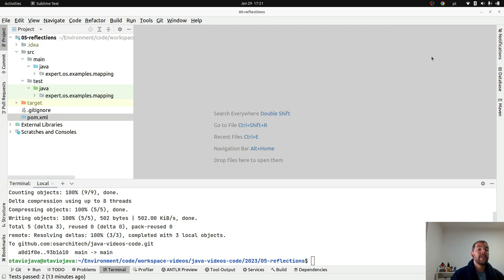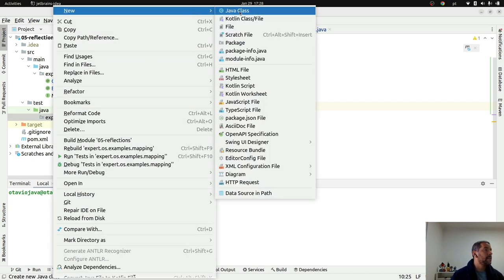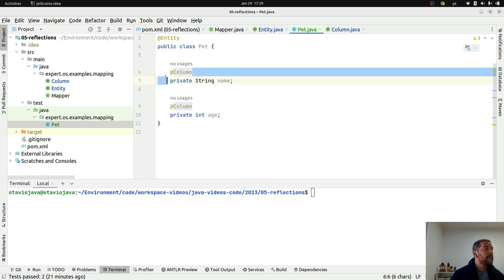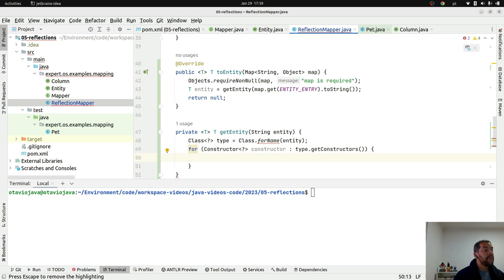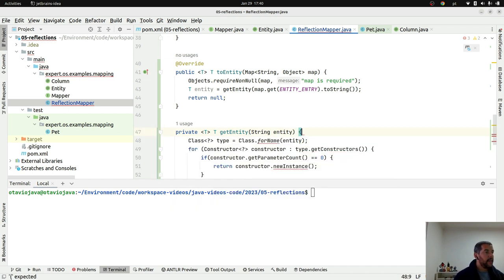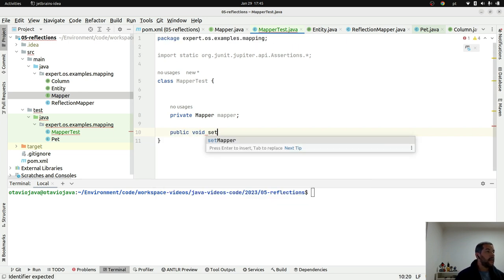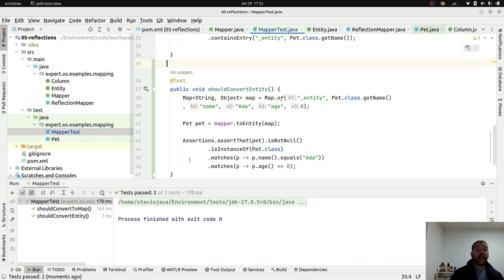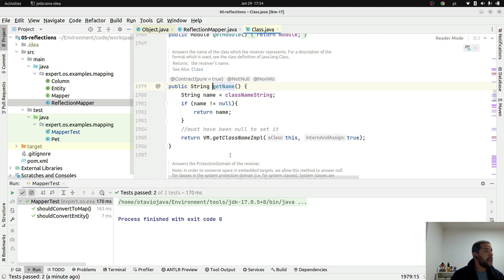Get more flexibility in your Java code by exploring reflection.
Reflection and Java give a colossal capability, especially for removing boilerplate. It gives impactful productivity on Java to cover several points such as ORM, Rest application, and so on. It is why several frameworks use it, such as Hibernate, Spring, Microprofile, and Jakarta EE. This feature is worth learning and applying in several cases, such as internal conversion or a security protocol to some fields.

In this video, we'll introduce this API, allowing you to create annotations and read through the Java Reflection API.

00:00 Introduction
00:23 Why Reflection?
02:09 Configuration and context
02:31 Create the Mapper interface and annotations
07:27 Using Java reflection